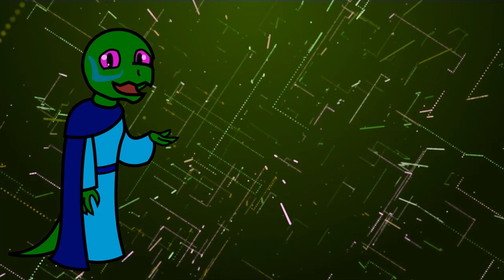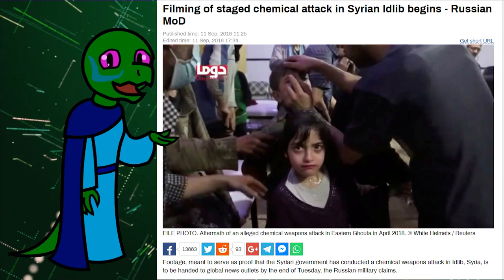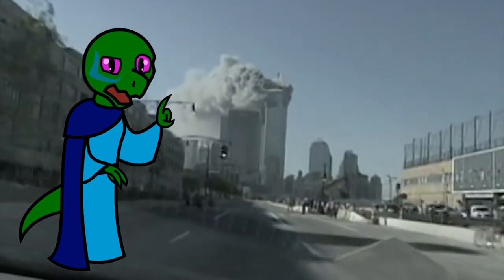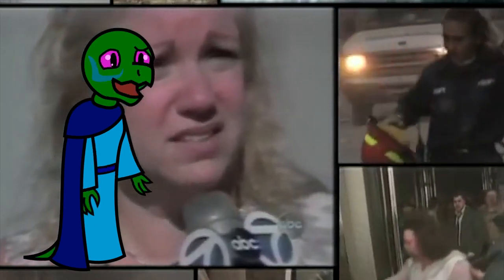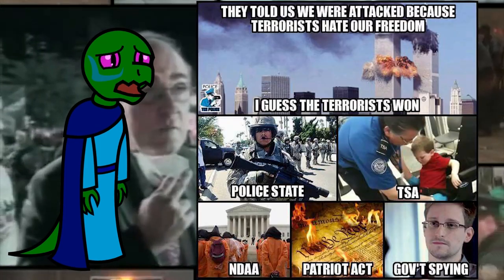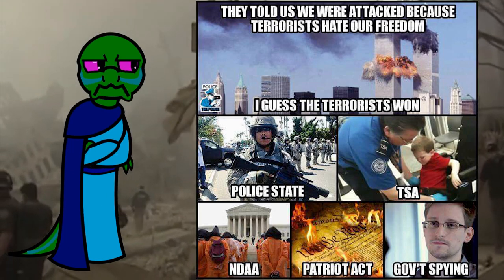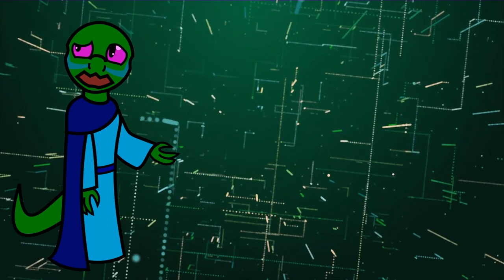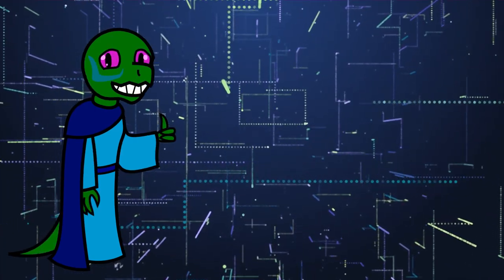Where I was on 9/11 (& Syria Update)